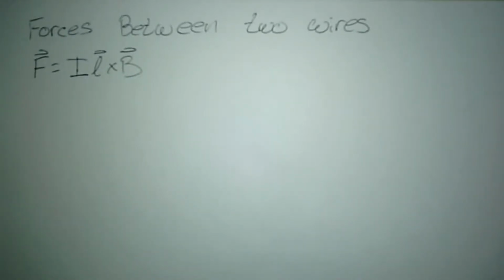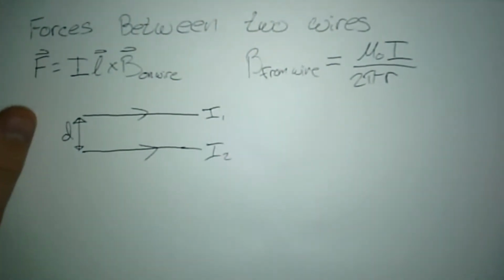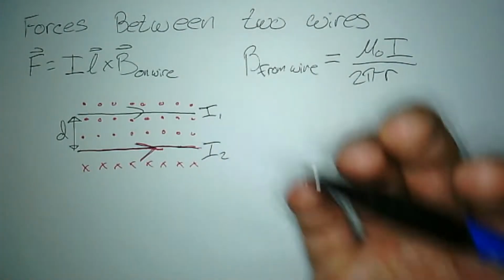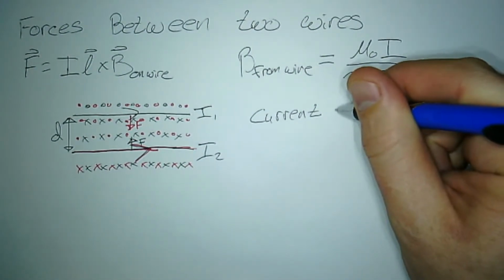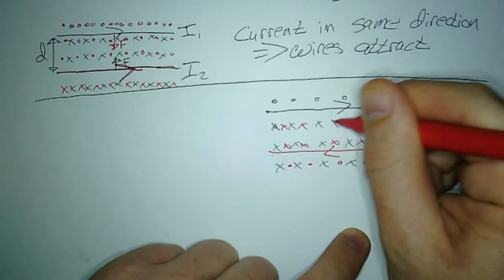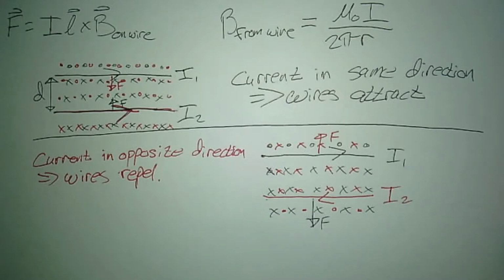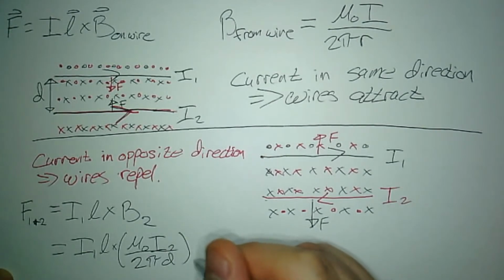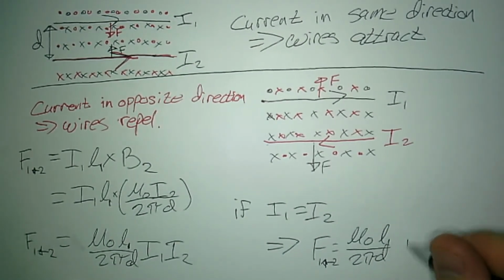Forces Between Two Current Carrying Wires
This video teaches you how to determine how two current-carrying wires interact with each other.